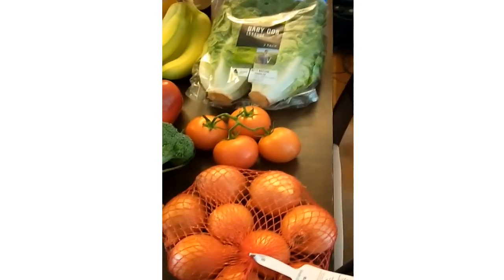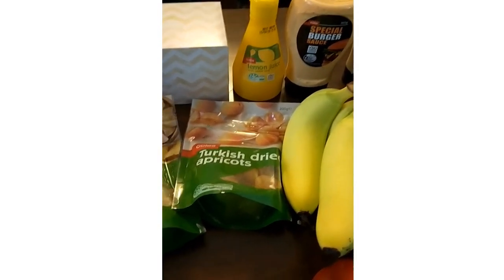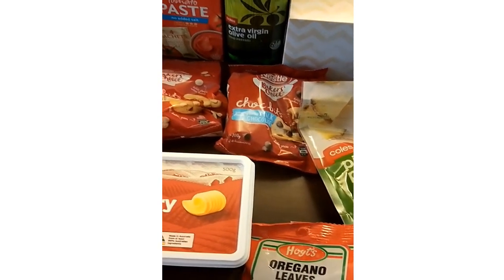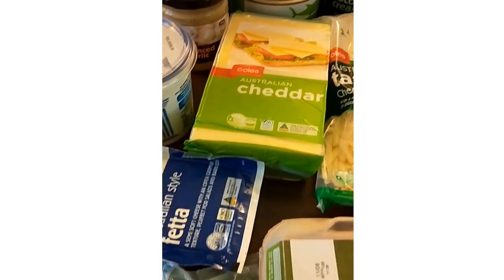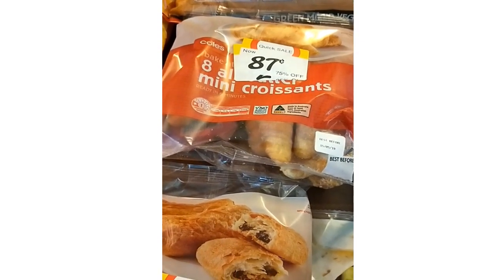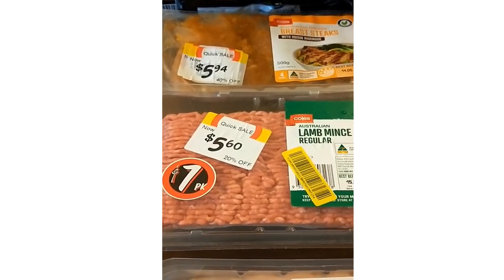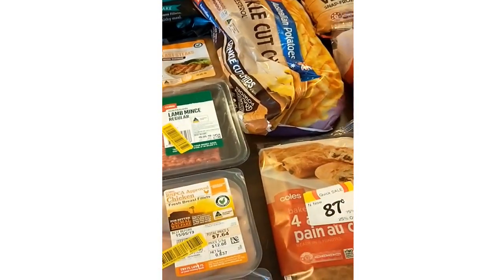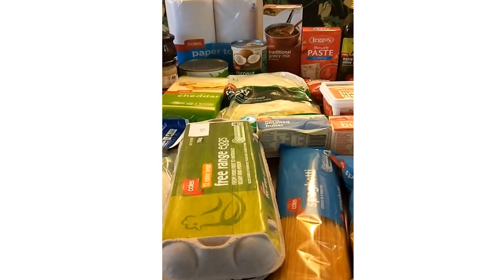Grocery Haul week beginning 13 May 2019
This is the grocery haul video for my fortnightly grocery shop based on my $150 budget for the fortnight for my family of 2 adults, 2 children, 1 dog and 2 birds.

To view what meals I make from this grocery haul and to learn tips on how I create the meals from these groceries head to: